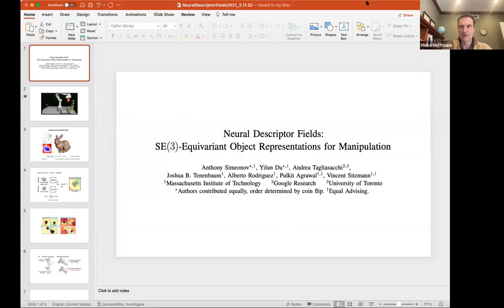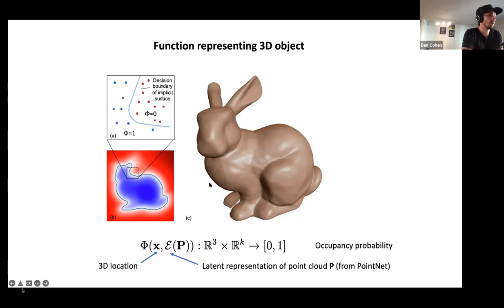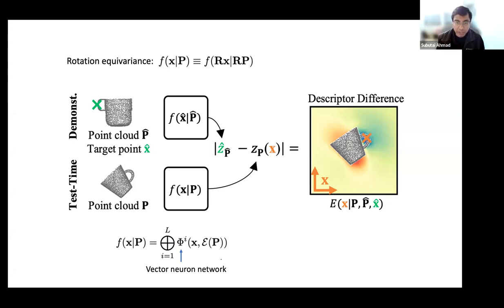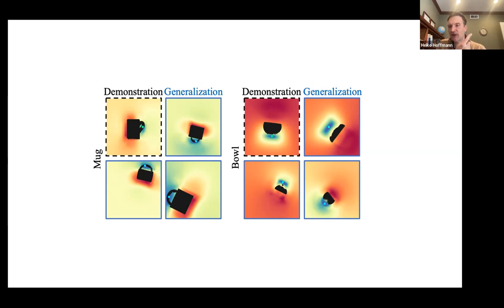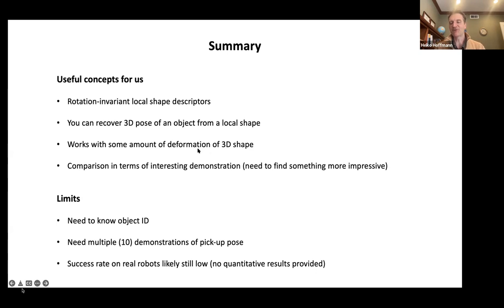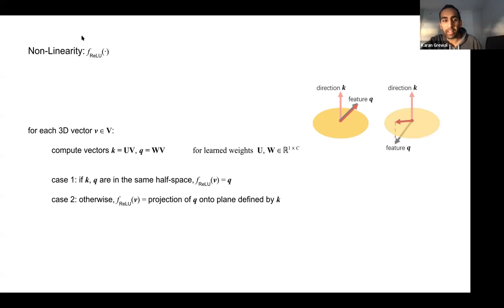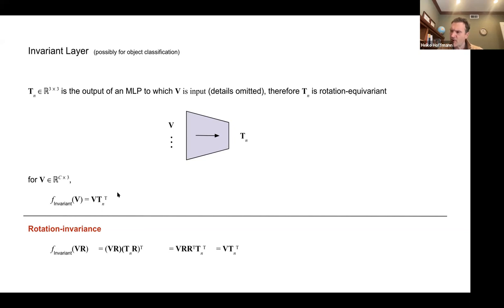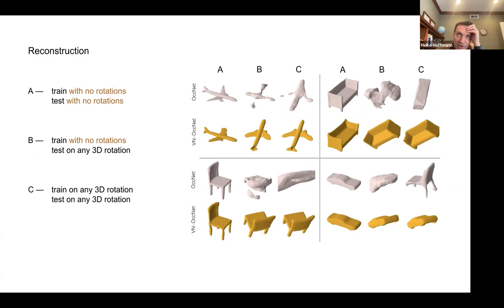Papers on Equivariant Neural Networks for Object Representation - 11 February, 2022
Heiko Hoffmann gives an overview of the “Neural Descriptor Fields” paper. He first goes over how the Neural Descriptor Fields (NDFs) function represents key points on a 3D object relative to its position and pose, and how NDFs can be used to recover an object’s position and pose. He then discusses the paper’s simulation and robot-experiment results and highlights the useful concepts and limits of the paper.

In the second half of the meeting, Karan Grewal presents the “Vector Neurons” paper. He first gives a quick review of the core concepts and terminology of the paper. Then he looks into the structure of the paper’s SO(3)-equivariant neural networks in detail and how the networks represent object pose and rotation. Lastly, Karan goes over the results of object classification and image reconstruction and points out a few shortcomings.

“Neural Descriptor Fields: SE(3)-Equivariant Object Representations for Manipulation” by Anthony Simeonov et al.

“Vector Neurons: A General Framework for SO(3)-Equivariant Networks” by Congyue Deng et al.